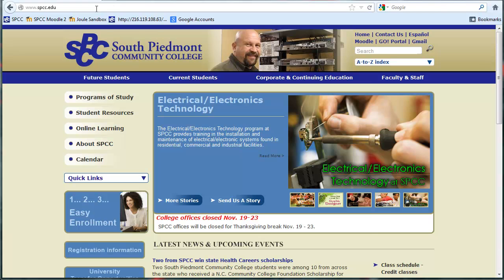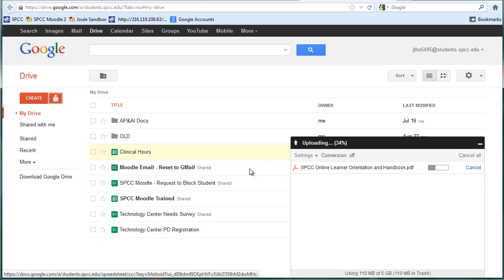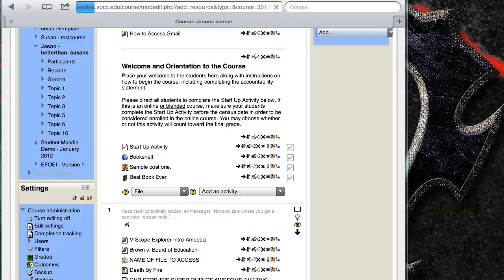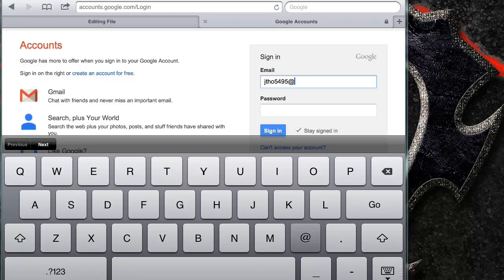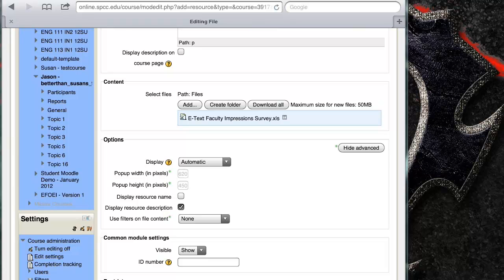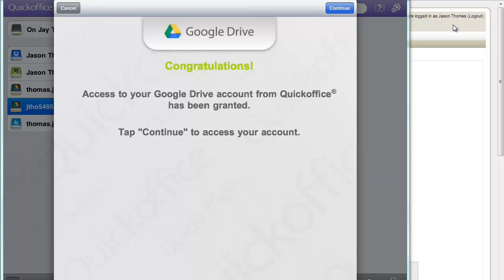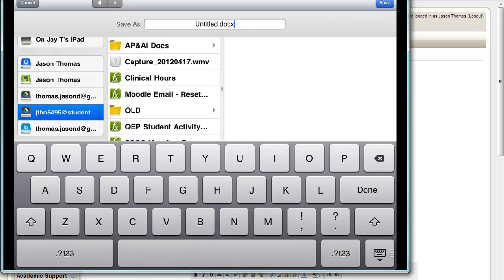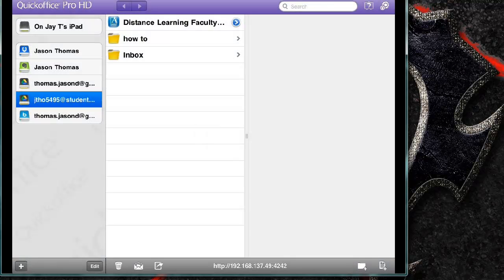Uploading Documents to Moodle from iPad with Google Drive & QuickOffice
This video shows 2 ways to use Google Drive to add files to your Moodle course directly from the iPad.